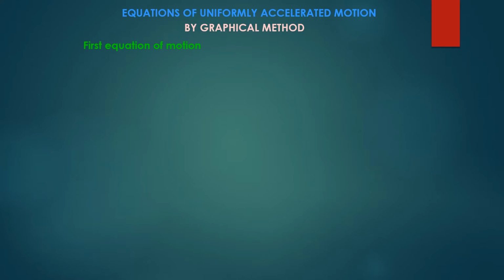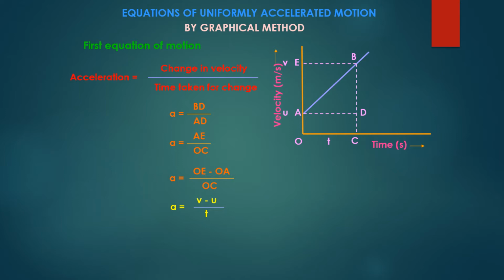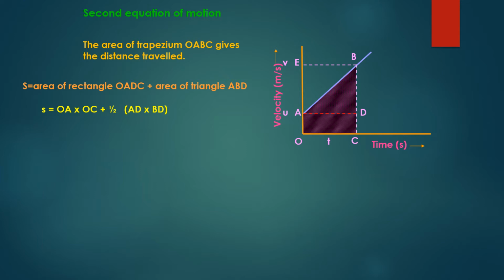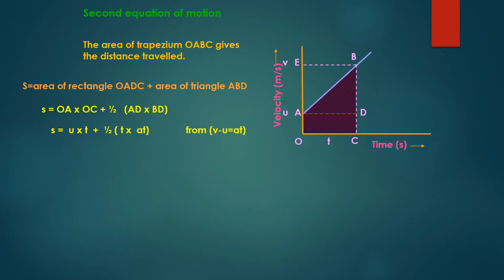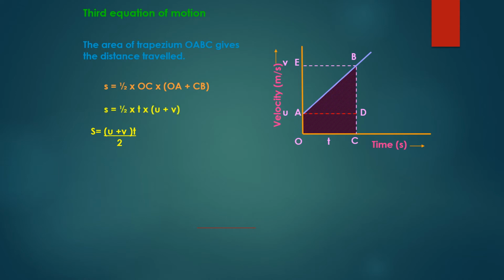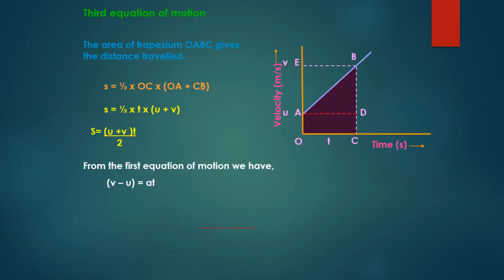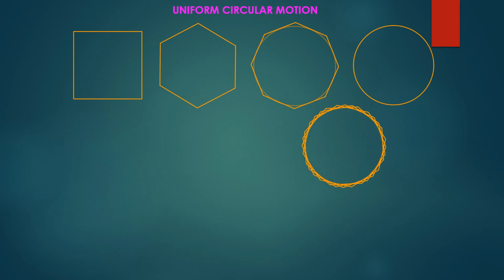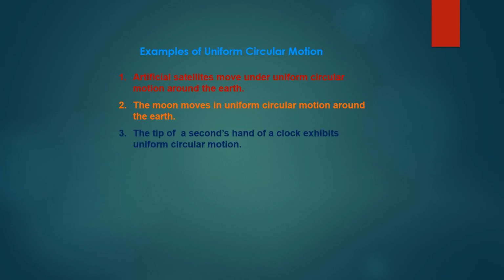equation of motion by graphical method